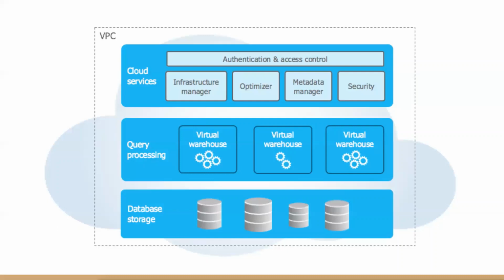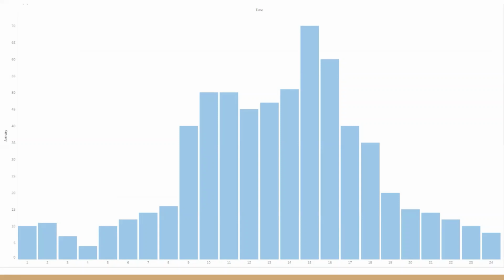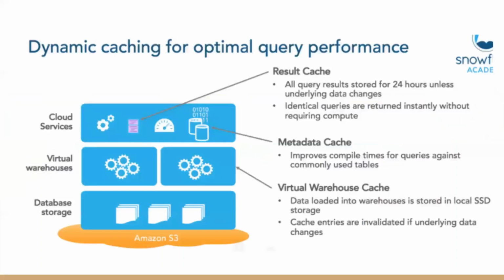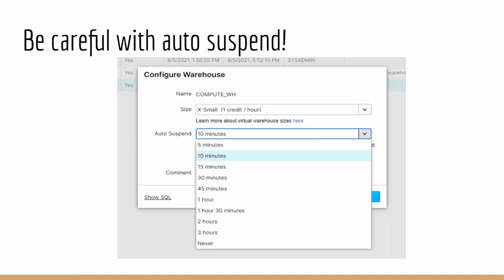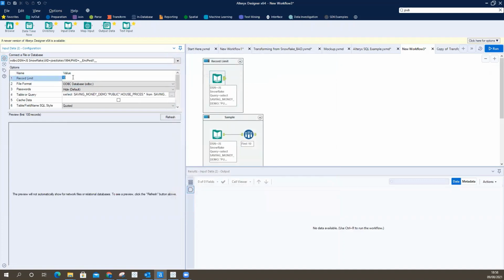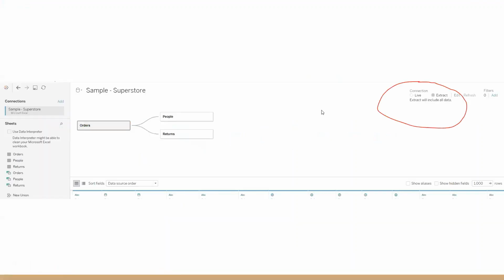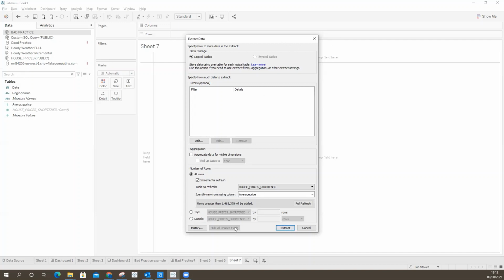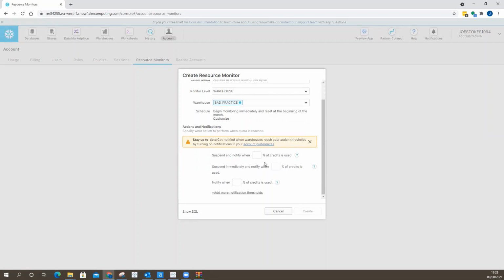Optimising Snowflake Costs (Tableau/Alteryx)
Snowflake uses a 'credit' system to charge its users and without proper consideration, we can find ourselves spending more than is necessary. In this video we'll take a look at how we can leverage Snowflake, Tableau and Alteryx's native features to make sure we are working as efficiently as possible.

We will examine a case study using good and bad practice to showcase how we can optimise cost.